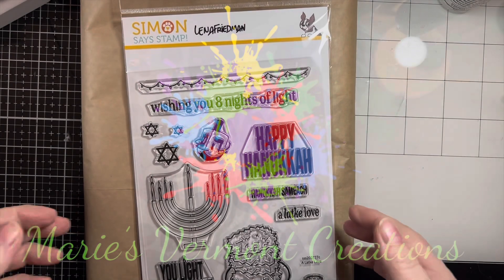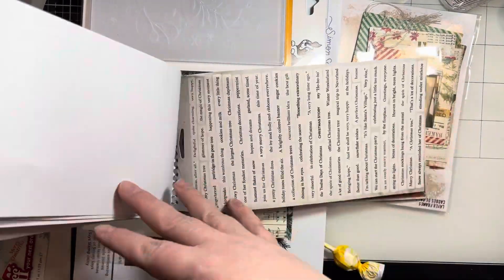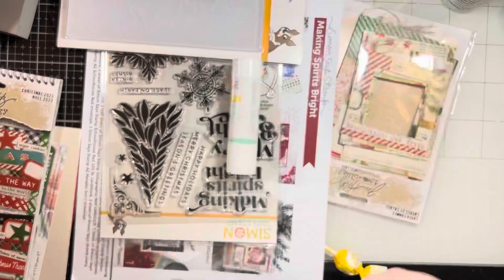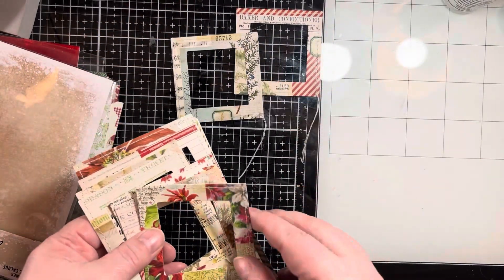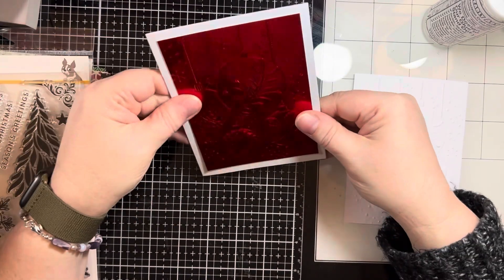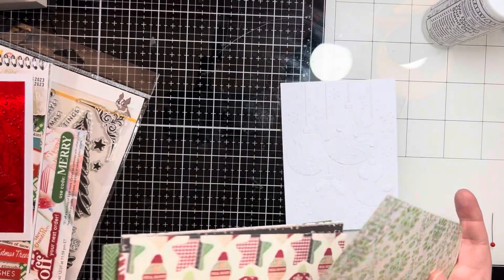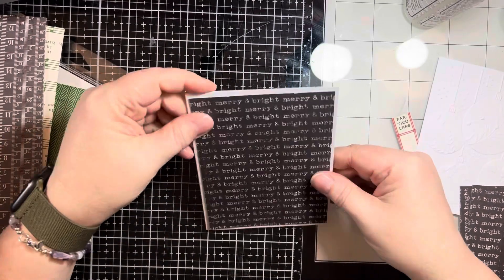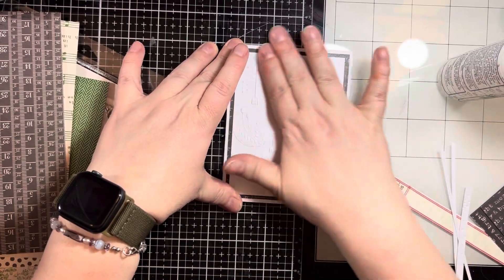Simon Says Stamp December 2023 Card Kit and 2 Quick Christmas Cards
Sharing the December 2023 card kit. (Even though I said January 2024 in the video) This kit is unfortunately sold out but you can order items separately.

If you procrastinate with your holiday cards like I do… here are 2 quick examples that can be easily mass produced.